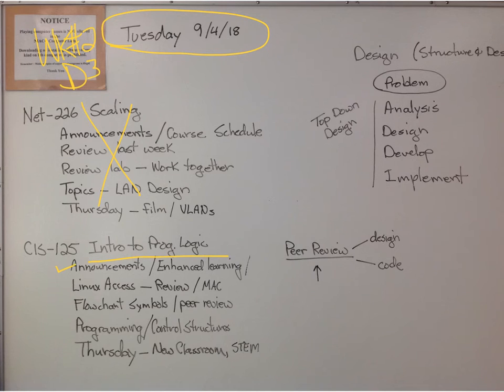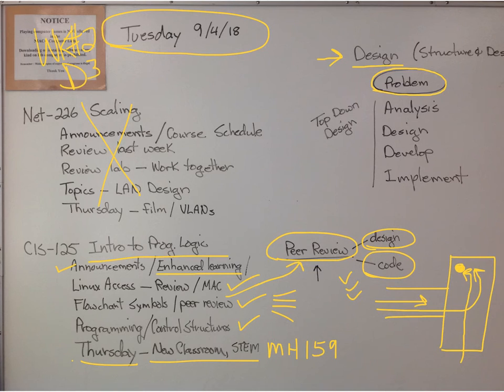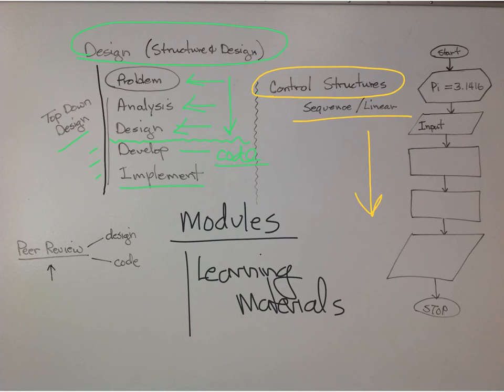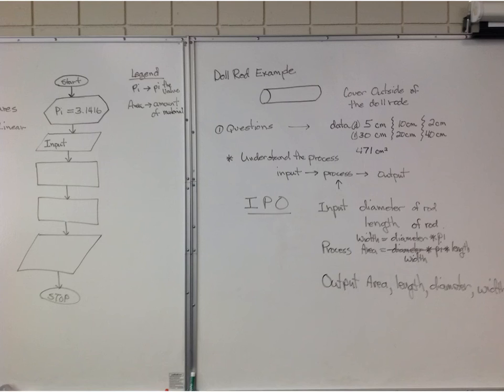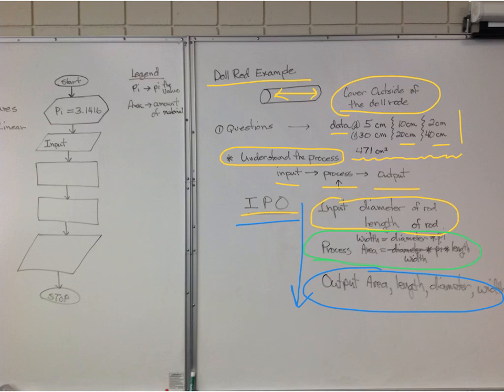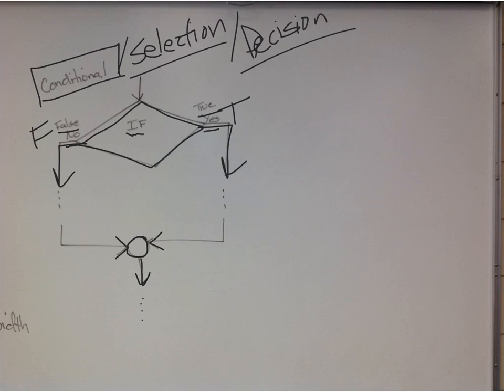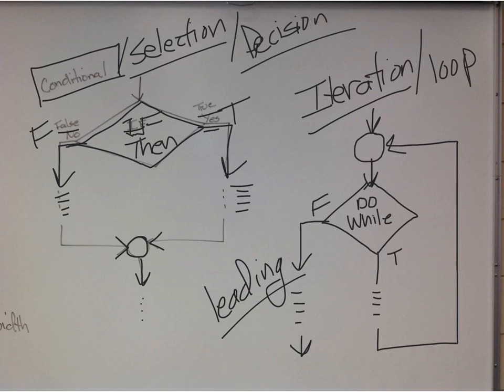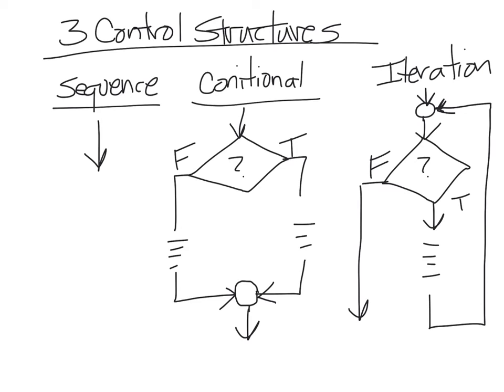CIS-125 WBR-F18 D3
Design and control structures